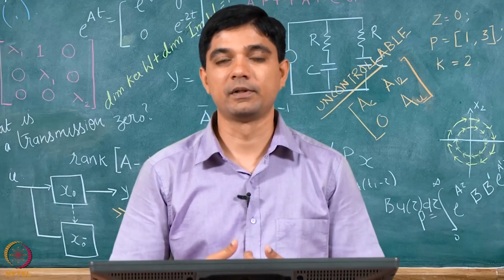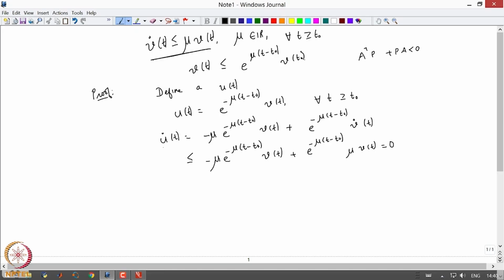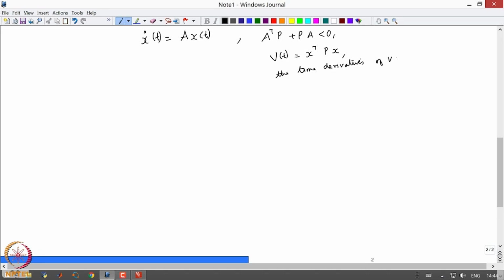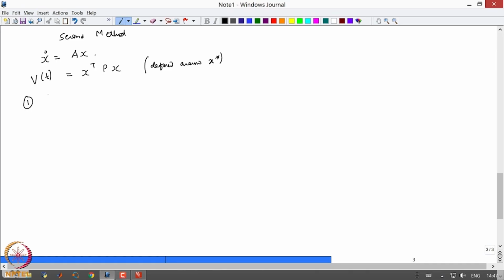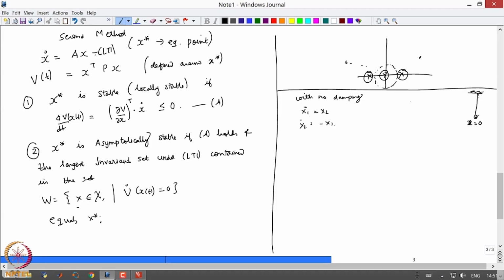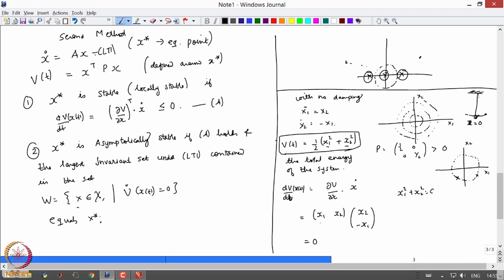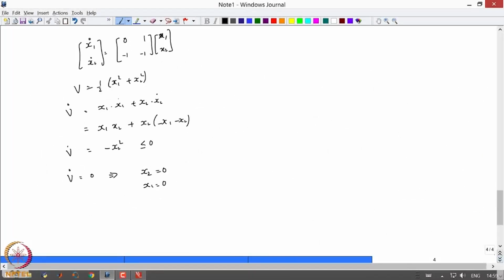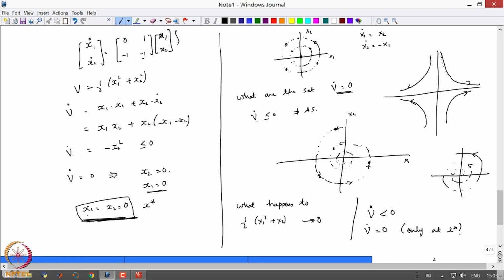Supplementary Lecture_ Comparison Lemma and Lyapunov Stabilty